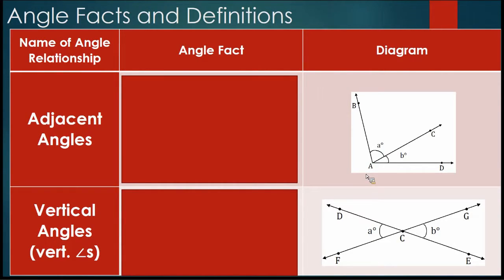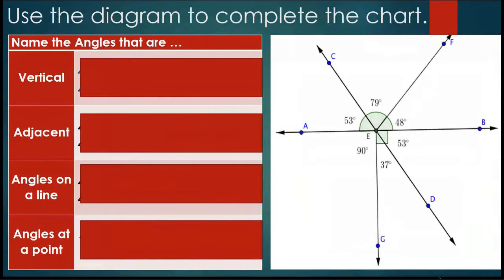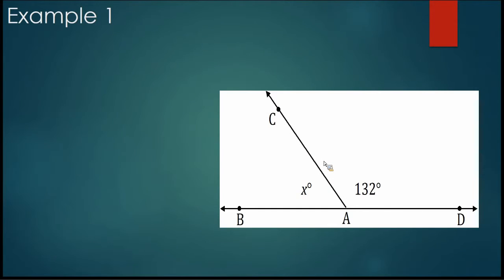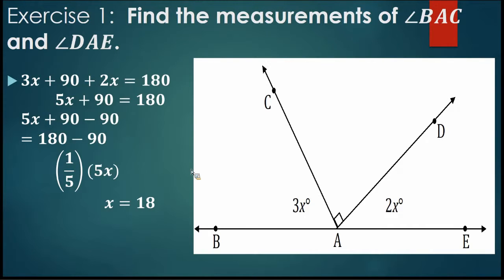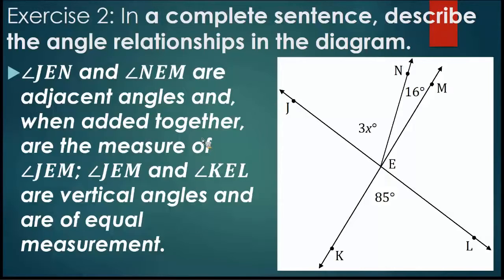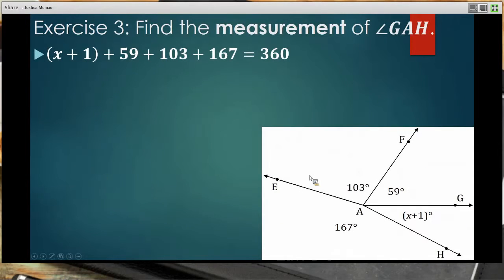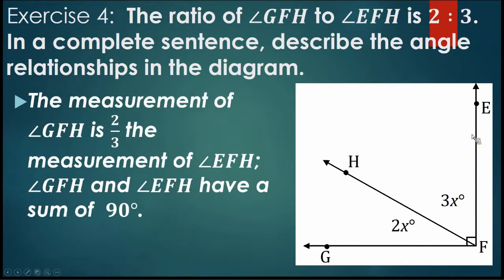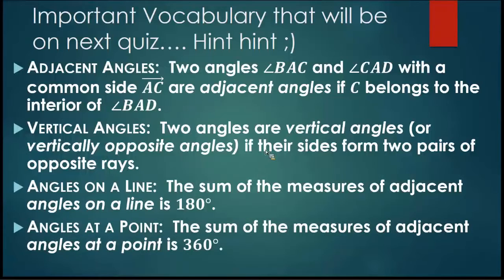L10 Angle Problems and Solving Equations